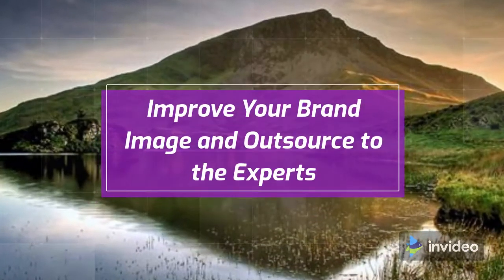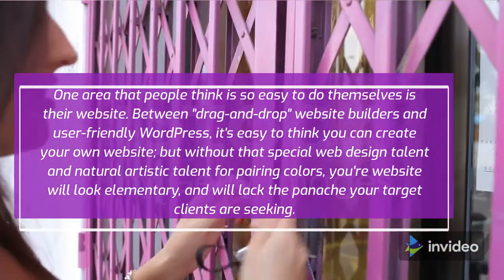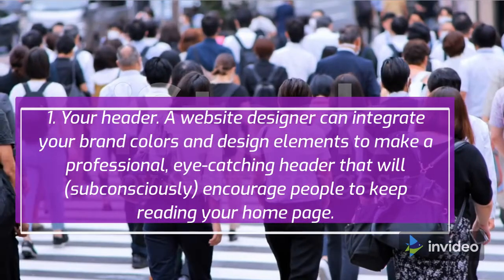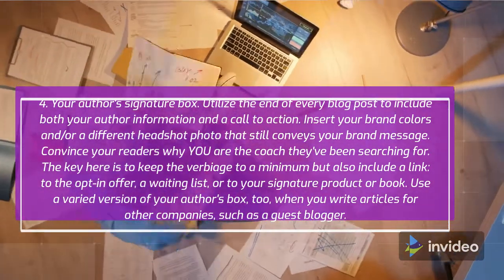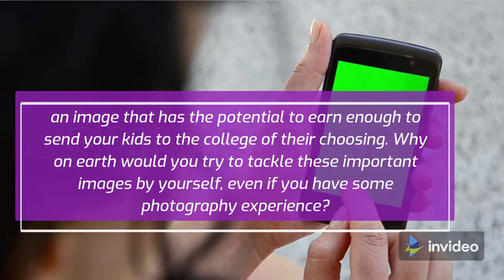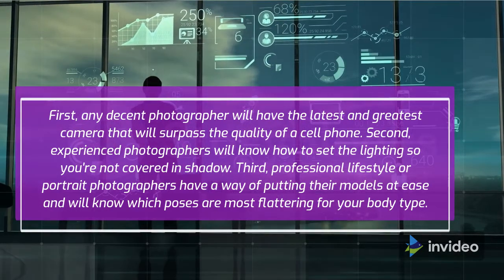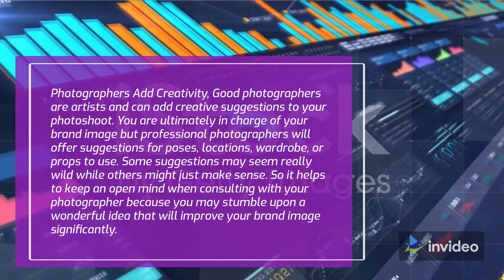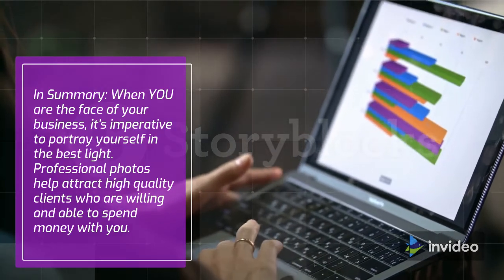Improve Your Brand Image and Outsource to the Experts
At the point when you're beginning in business, it's very simple to fall into the snare of not having any desire to go through additional cash and furthermore, needing to do everything yourself. Business people normally need to downplay startup costs. Along these lines, you figure that in the event that you can set things up yourself, you're setting aside cash by not employing an additional individual.

In any case, the issue with this reasoning is that, over the long haul, by doing everything yourself, you can undoubtedly be losing cash. For a certain something, you can't in any way, shape or form be a specialist at everything. All the more critically, assuming you're caught up with doing in the background errands for your business, you're removing your concentration from your customers and other lucrative endeavors. It's an ideal opportunity to re-appropriate.

One region that individuals believe is so natural to do themselves is their site. Among "simplified" web designers and easy to use WordPress, it's not difficult to figure you can make your own site; yet without that extraordinary website composition ability and normal imaginative ability for blending tones, you're site will look rudimentary, and will come up short on the panache your objective customers are looking for.

Since your site is frequently the principal glimpse individuals see of your business, do you truly need them to believe you're too modest to even consider putting resources into an all around planned site? Like it or not, individuals will pass judgment on your business dependent on your site; one look may keep guests from calling you, regardless of whether you might be the ideal mentor to help them. So contribute. Recruit a certified website specialist to upgrade your site with a cutting edge, clean plan and novel marking components.

Addition Your Branding Throughout Your Website

Contemplate when you visit another site; what page do you begin on? What components grab your attention first? How do these components depict the brand message? Regardless of whether you're not deliberately pondering these things, there's consistently a substantial motivation behind why you click away from a site to proceed with your hunt, and the equivalent is valid for your guests. Thus, start at page one of your site and consider components that need refreshing. Here are a few ideas:

1. Your header. A web specialist can incorporate your image tones and plan components to make an expert, eye-getting header that will (subliminally) urge individuals to continue to peruse your landing page.

2. Your headshot. Regardless of whether it's remembered for the header or utilized in a sidebar, guests are more calm seeing an individual's face and realizing that you're a genuine individual. An expert headshot adds an individual touch to the site. Your guests will consider you to be agreeable and realize that they can really contact you on the off chance that they call, rather than being placed into a horrendous phone message cycle.

3. Your pick in box. Try not to be left with an exhausting old sign-up box plan. Your website specialist can undoubtedly coordinate a plan to make your pick in stand apart considerably more. (An expression of exhortation: in case you're not building your rundown yet, you need to begin!)

4. Your creator's particular box. Use the finish of each blog entry to incorporate both your creator data and a source of inspiration. Addition your image tones or potentially an alternate headshot photograph that actually passes on your image message. Persuade your perusers why YOU are the mentor they've been looking for. The key here is to downplay the verbiage yet additionally incorporate a connection: to the select in offer, a holding up list, or to your unique item or book. Utilize a shifted adaptation of your writer's container when you compose articles for different organizations, like a visitor blogger.

Is it Time to Outsource Your Branding Photos?

When was the last time you changed your web-based media headshot? What about the header on your site? In the event that your headshot photographs are more seasoned than 18 two years OR assuming your style or visible presentation has fundamentally transformed, you need refreshed photographs. It doesn't make any difference that you resemble a very model in this photograph from the 90s. Odds are you don't look similar this numerous years after the fact. In any case, maybe customers for you to look more experienced! Stay up with the latest. And More Etc Watch Video.